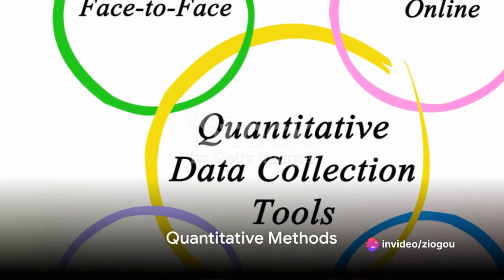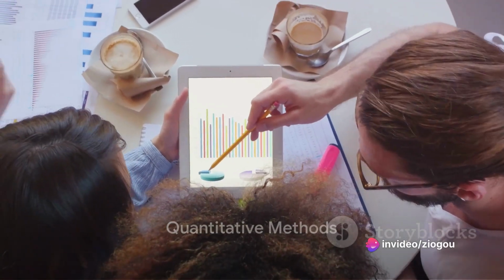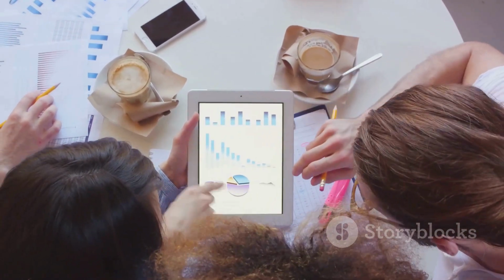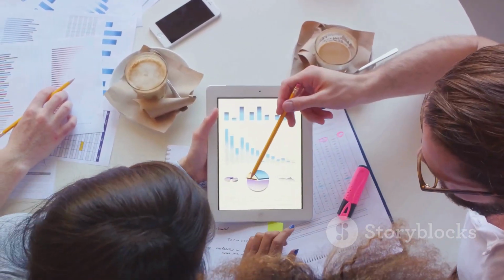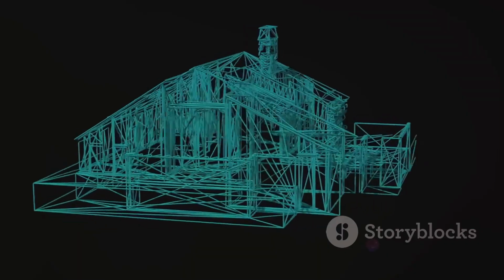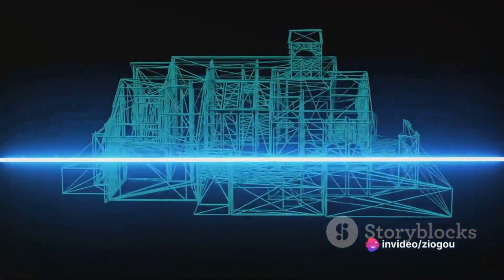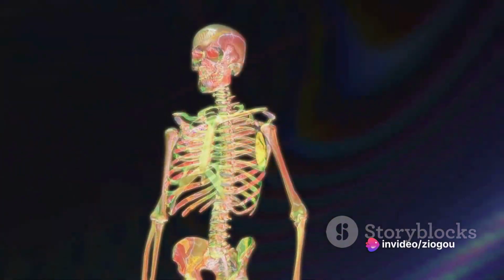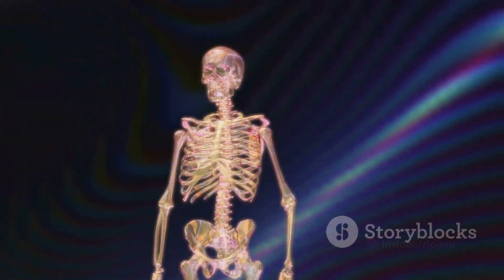NEARVET - CoP in Introducing inquiry-based research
This is a learning material that was produced for the NEARVET e - E-Learning Platform.

Το NEARVET έχει στόχο να αναπτύξει ένα νέο μηχανισμό συστηματικής διερεύνησης και ανάπτυξης της εφαρμοσμένης έρευνας στην ΕΕΚ, αξιοποιώντας σύγχρονες μεθόδους ανάπτυξης και επικύρωσης τοπικών οικοσυστημάτων καινοτομίας εφαρμοσμένης έρευνας. Αντιμετωπίζει ένα ερώτημα που συχνά μένει αναπάντητο – “αν η εφαρμοσμένη έρευνα στην ΕΕΚ είναι κρίσιμη – ποιοι είναι οι εφαρμοσμένοι ερευνητές;”, καθορίζοντας έτσι την ομάδα-στόχο του εντός της ευρωπαϊκής κοινότητας των επαγγελματιών της ΕΕΚ και των επιχειρήσεων. Το NEARVET θα απευθυνθεί άμεσα σε +200 επαγγελματίες της ΕΕΚ, τοπικές επιχειρήσεις και ακαδημαϊκό προσωπικό. Το έργο σκοπεύει να υλοποιήσει τις φιλοδοξίες του μέσω ενός αλληλοεξαρτώμενου, άκρως συμμετοχικού προγράμματος εργασίας, το οποίο:

θα επεξεργαστεί μια μεθοδολογική αντίληψη, στο πλαίσιο της οποίας θα αξιοποιήσει τις πλέον σύγχρονες μεθόδους ανάπτυξης και επικύρωσης των μεθόδων εφαρμοσμένης έρευνας στην ΕΕΚ μέσω της ανδραγωγικής φιλοσοφίας και των μεθόδων και τεχνικών που καθοδηγούνται και επικυρώνονται από τους χρήστες
θα προσδιορίσει, θα ορίσει και θα εξειδικεύσει τις ικανότητες που απαιτούνται για την αποτελεσματική διεξαγωγή εφαρμοσμένης έρευνας στην ΕΕΚ, συμπεριλαμβανομένης της εκπόνησης προτύπων και των κριτηρίων απόδοσης και των επιπέδων επίτευξης σε σχέση με τις γνώσεις και τις δεξιότητες για τη διεξαγωγή αποτελεσματικής εφαρμοσμένης έρευνας στην ΕΕΚ
θα παρέχει και θα καλλιεργεί μια κοινότητα πρακτικών που εδράζεται σε ένα ευρύ και σχετικό δίκτυο, προωθώντας την ανταλλαγή γνώσεων και την καινοτομία μέσω της εφαρμοσμένης έρευνας και της συνεργασίας μεταξύ επαγγελματιών της ΕΕΚ, ενδιαφερόμενων φορέων, εργοδοτών, ενισχύοντας το ρόλο της ΕΕΚ στην καινοτομία, την έρευνα και την ανάπτυξη στην ΕΕ
θα αναπτύξει και θα επικυρώσει ένα σύνολο πρακτικών πόρων και μεθόδων, μέσω της δημιουργίας μιας διακρατικής πλατφόρμας και ενός κόμβου με ψηφιακές δυνατότητες
θα αναπτύξει ένα ολοκληρωμένο πλαίσιο κληρονομιάς, το οποίο θα υποστηρίζει τη δυνατότητα μεταφοράς και τη βιωσιμότητα με μακροπρόθεσμη προοπτική, συμπεριλαμβανομένης της αξιοποίησης των αποτελεσμάτων του σε 5 επιπλέον χώρες εκτός από τις 6 που συμμετέχουν στο εταρικό σχήμα.